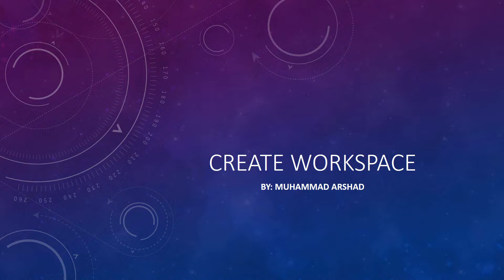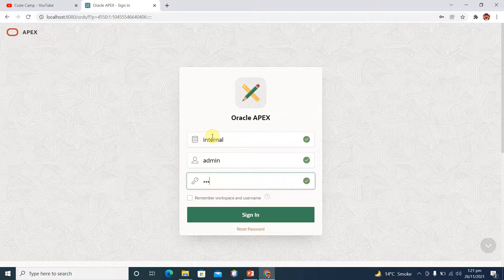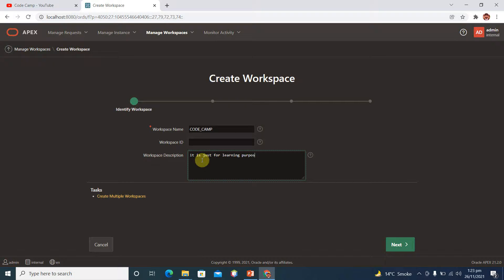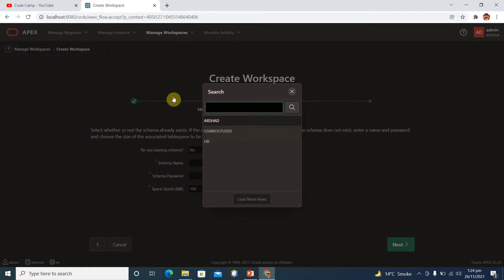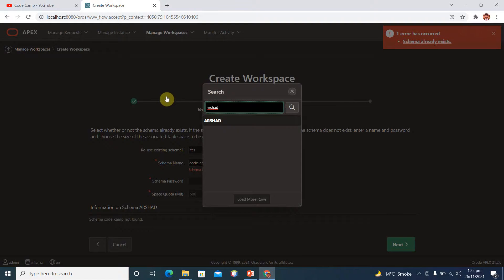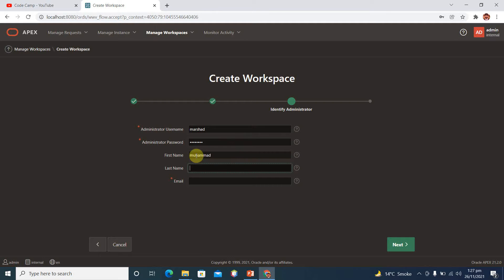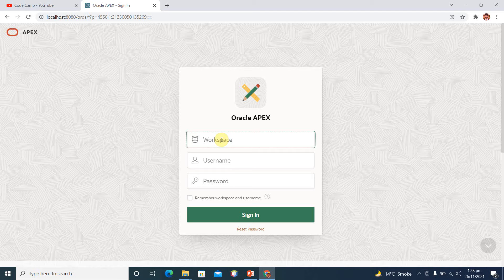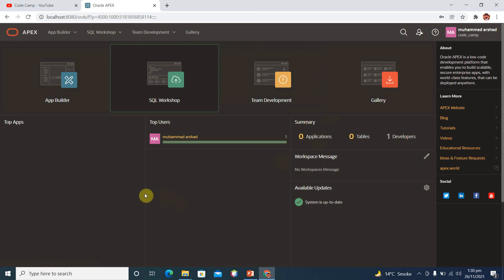5.Create Workspace in Apex 21.2 @ Localhost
1. How to create workspace in oracle apex 21.2
2. Create workspace at localhost